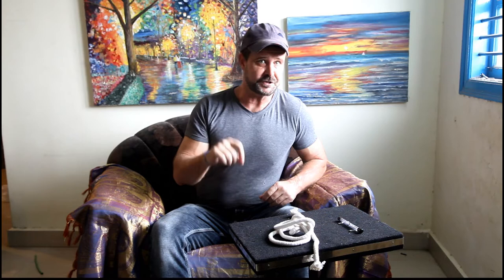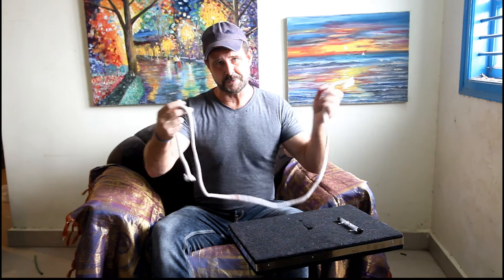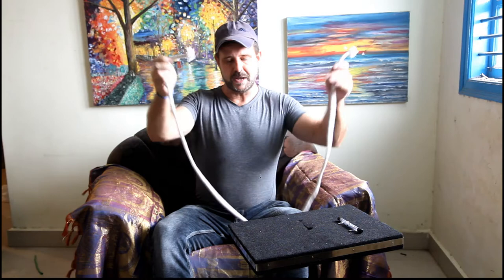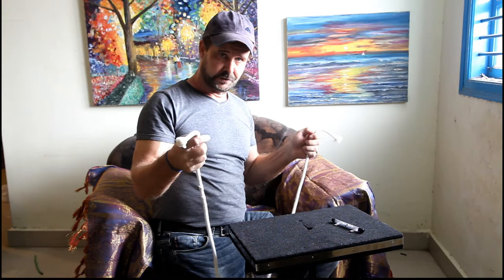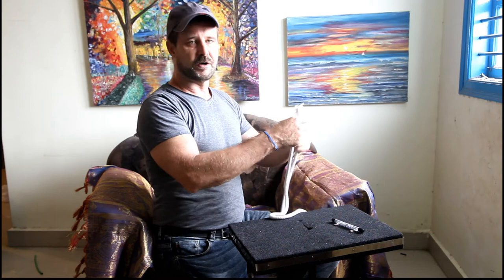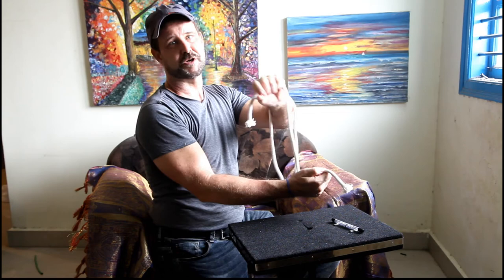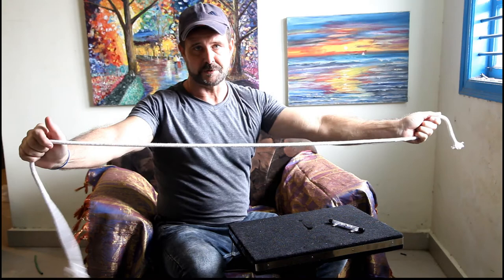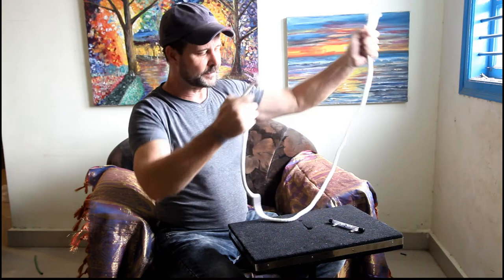Hobby to Professional Episode 3 - James George - Inventor of the ITR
Our Journey continues, thank you for all the thumbs up and nice comments, its very encouraging!

In this episode I cover how to practice your magic to perfection.

Two cool new rope tricks that are fun for the audience.

Taking responsibility for the product your creating.

The path to gaining confidence.